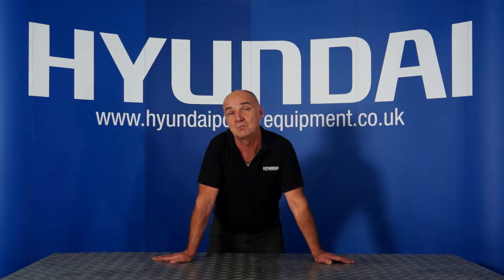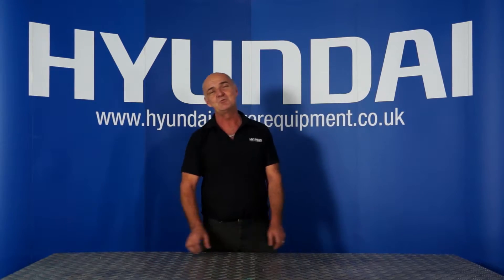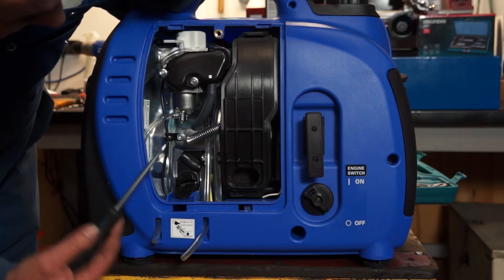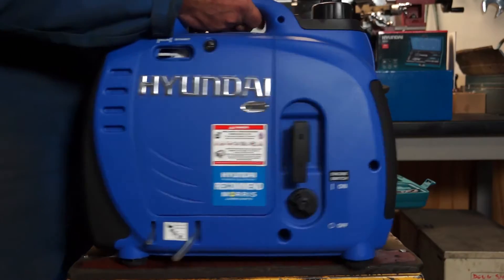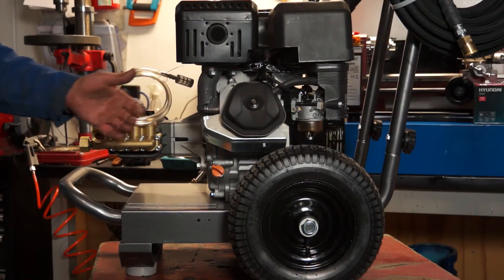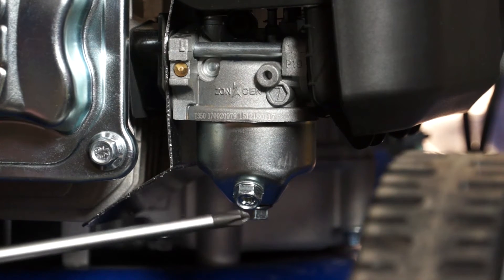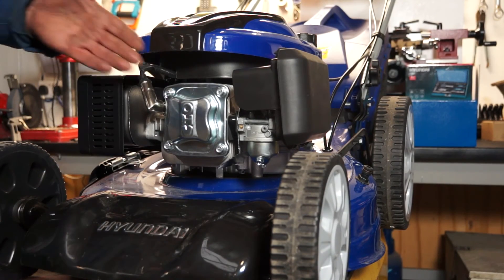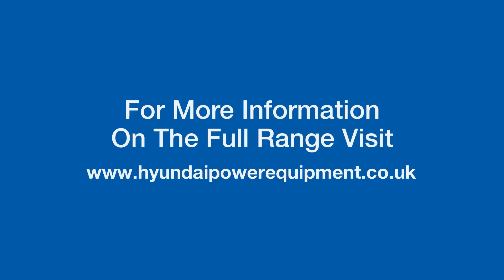How to Drain the Carburettor on a Hyundai 4-Stroke Petrol Engine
Welcome to In the workshop with Hyundai Power Equipment, in this video of we look at how to drain the carburettor on a Hyundai 4-Stroke Petrol Engine, this video covers a variety of different machines and their carburettor setups.

This video shows how to drain the following:
Hyundai Inverter Generators carburettor
Hyundai Petrol Pressure Washer carburettor
Hyundai Compactor plate carburettor
Hyundai Lawn Mower carburettor

When your 4-Stroke machine is stored for long periods of time (problems can occur in as little as two weeks) and old fuel is left in the machine, this may cause starting problems next time you use your machine. This can be avoided by draining the carburettor on your four-stroke machine before storing for extended periods of time. Draining your carburettor is also useful for when there are contaminants in the fuel such as dirt or water.